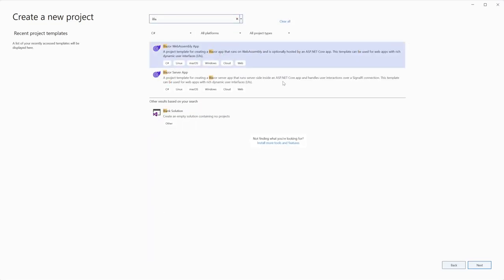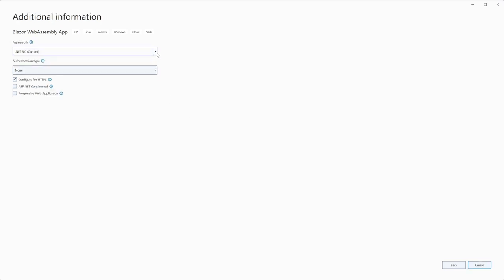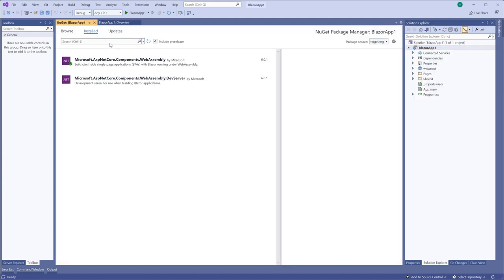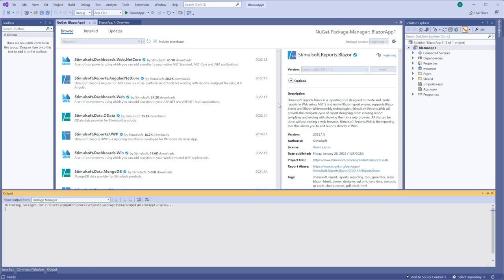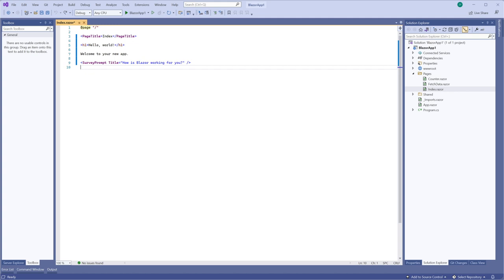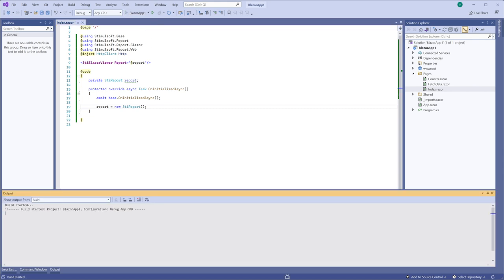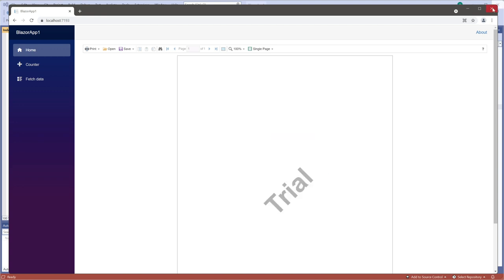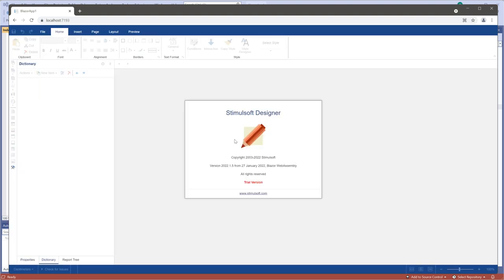Creating Blazor Server report application (2023)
This video demonstrates how to create Blazor Server applications, add the Stimulsoft package, viewer, and designer to the web page and start using them.

0:00 Intro
0:48 Add Stimulsoft Reports.Blazor to your project
1:12 First Run of the Report Viewer and Designer